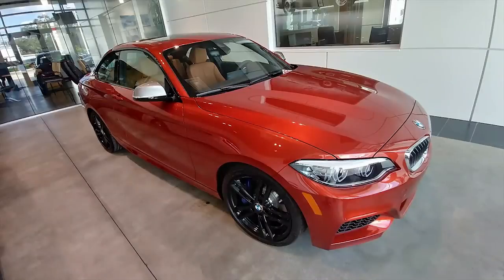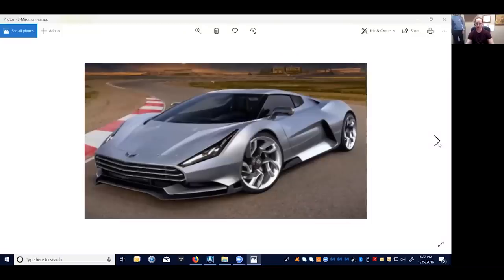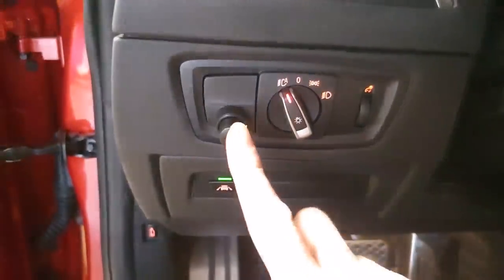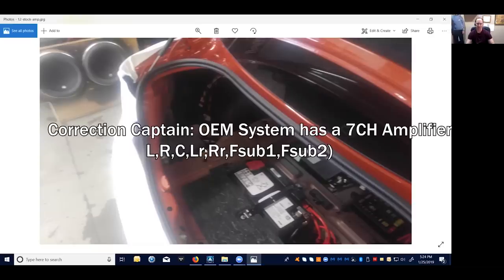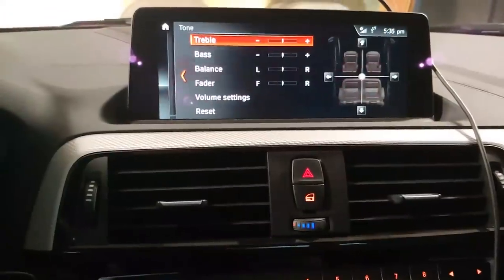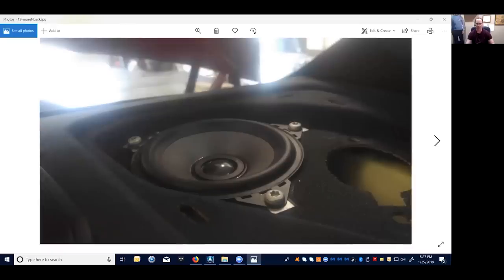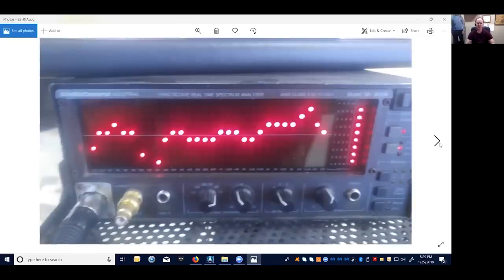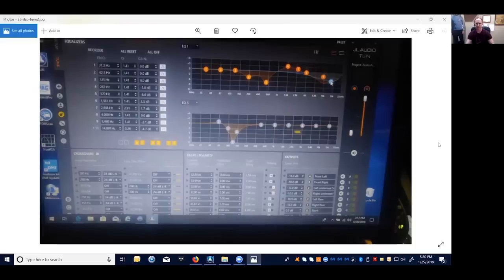BMW 2-Series Audio System Upgrade Installation & Calibration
As great of a car the 2018 BMW M240i is, the stock "hifi" audio system leaves much to be desired. In this YouTube video, I show you how to upgrade the audio system using high end audio components  from Morel, JL Audio and Jehnert. The folks at MaximumAV in Tampa helped me with the install and it turned out really great.

I outline a complete system upgrade that doesn't involve any physical alterations to the car. Everything looks stock but sounds sooo much better.

JL Audio XD600/6 6CH Amp:

JL Audio TWK-88 DSP:

Morel 402 Ultra Tempo 4" Coaxial Speakers:

Morel 402 Hybrid 4" Component Speakers: